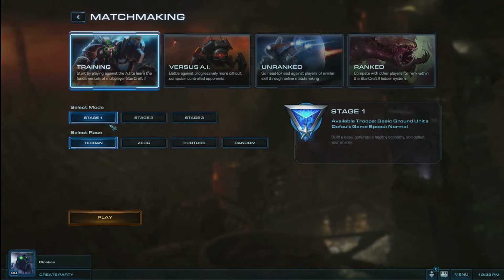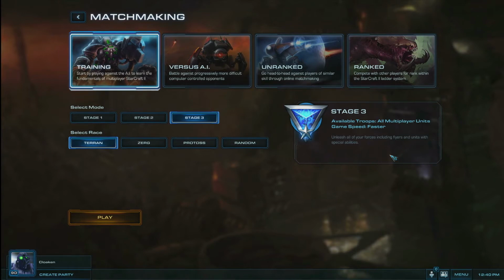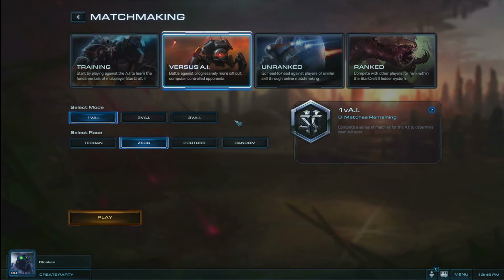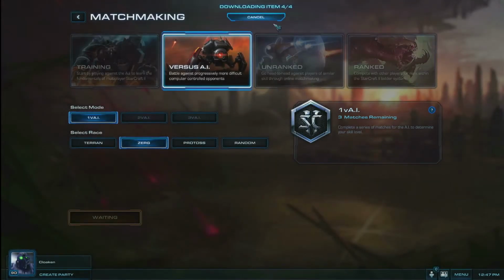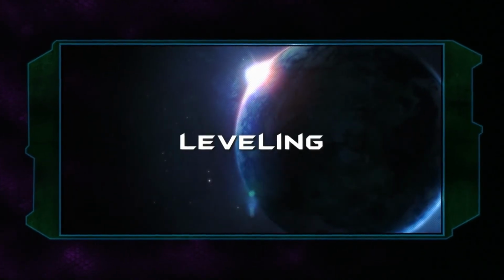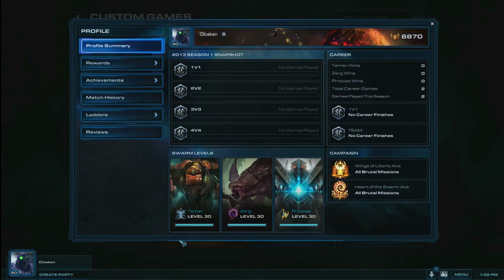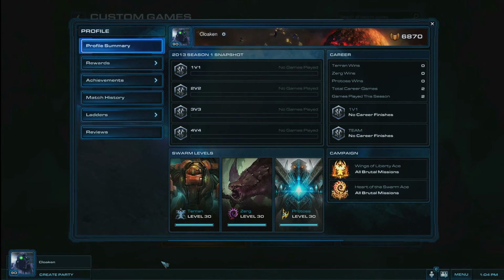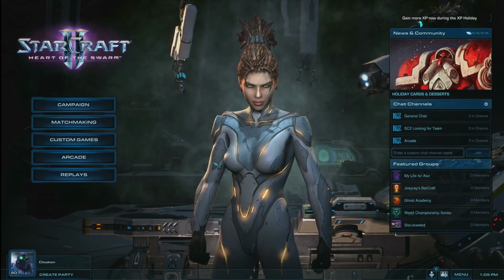StarCraft 2: Heart of the Swarm Preview -- Ways to Play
In our second StarCraft II: Heart of the Swarm preview video, Community Manager Cloaken takes a look at some of the many ways that players may choose to explore the coming expansion, its new campaign, game modes, and other features.